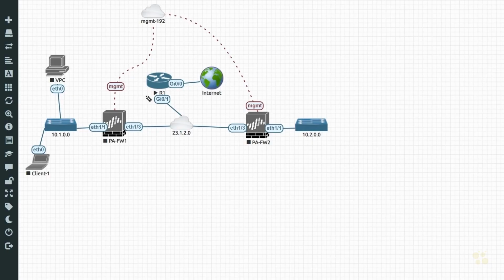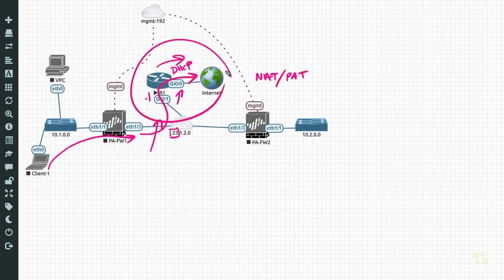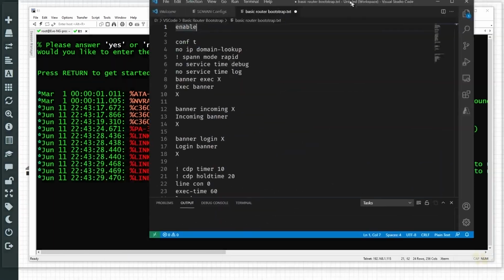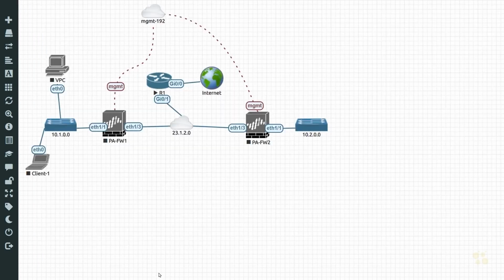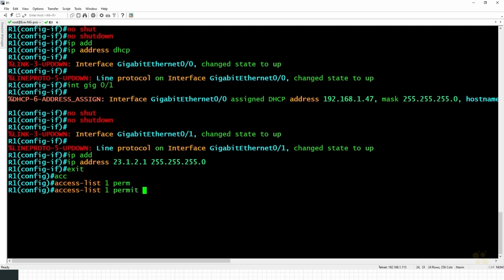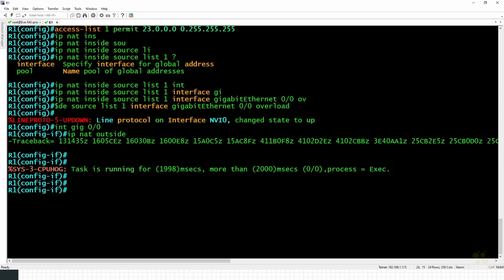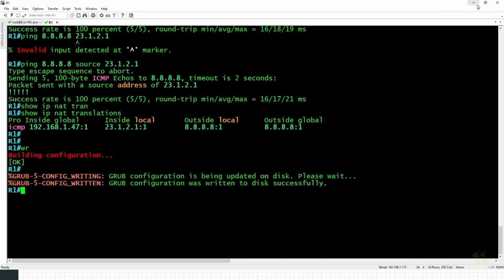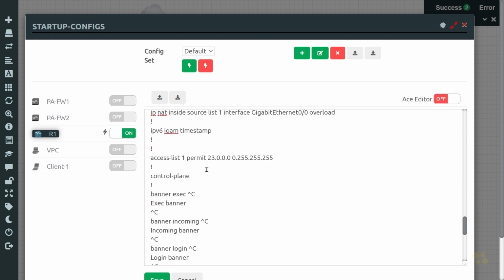6- Adding LAB Routing